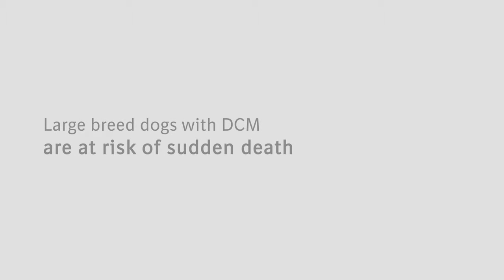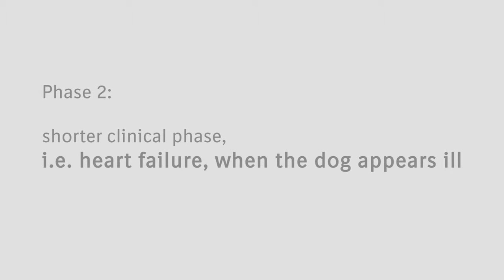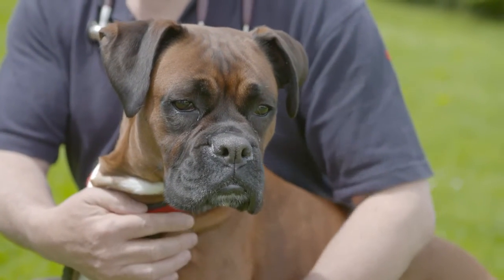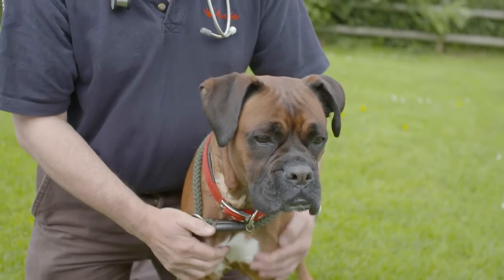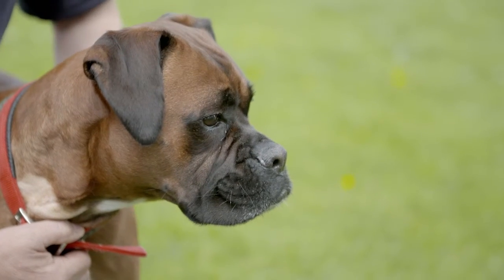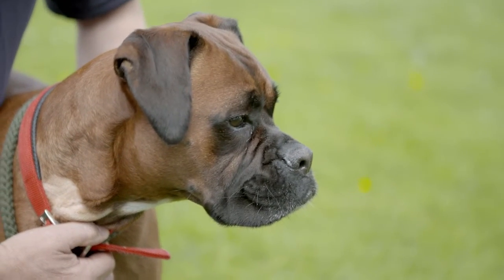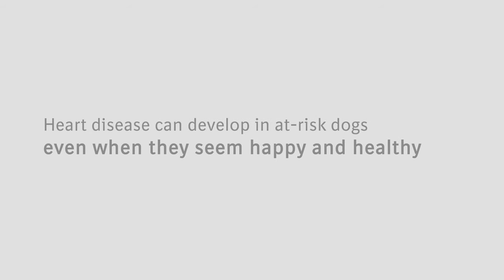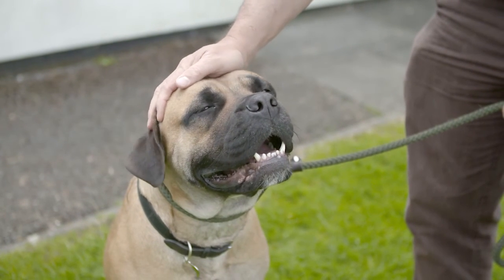Heart condition in large breeds of dog - dilated cardiomyopathy 720p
Guidance on dilated cardiomypathy (heart condition).
Common in large breeds of dog especially Dobermans and Boxers.
Dogs will appear well, but still have this underlying heart condition, that can cause sudden death.